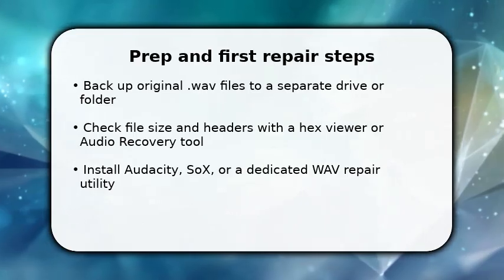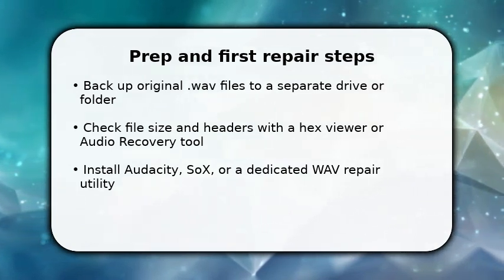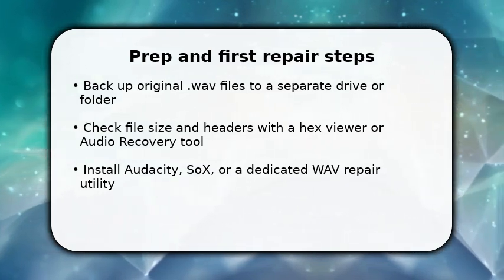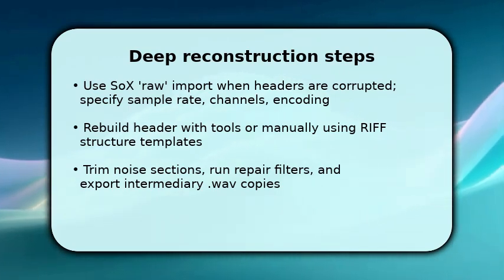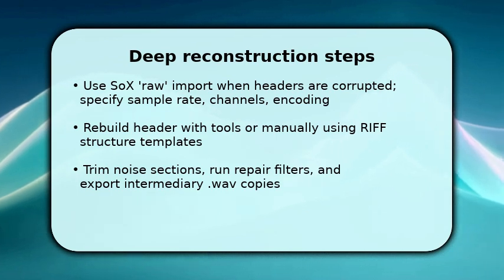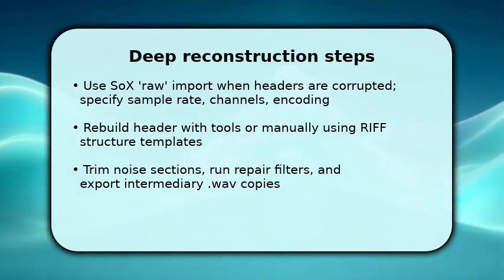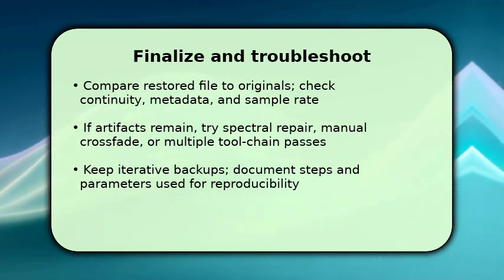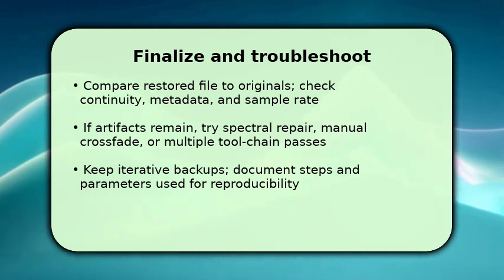How to Fix Corrupted Wav Files - Full Guide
Discover the essential steps to repair corrupted WAV files and restore your audio quality. This comprehensive guide covers common issues, software solutions like Audacity or WavePad, and manual recovery techniques for those with technical know-how.